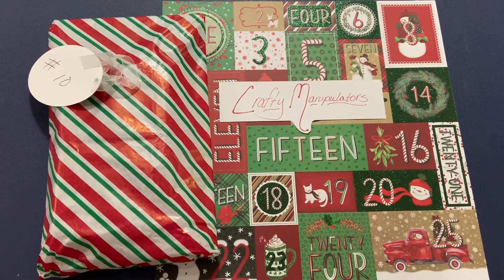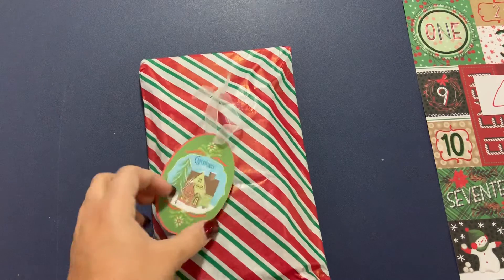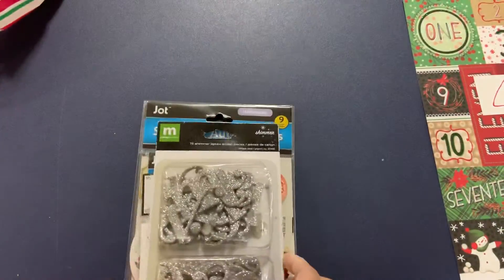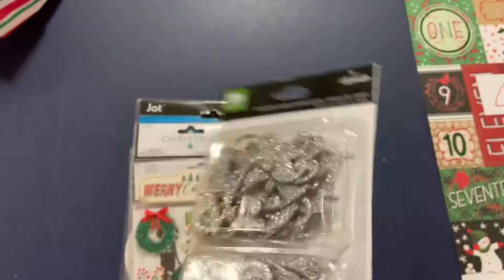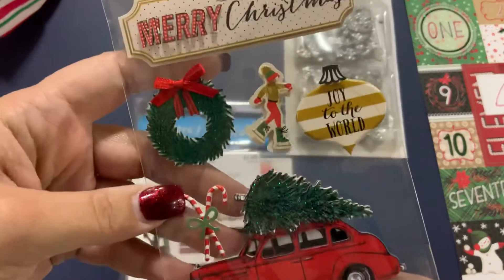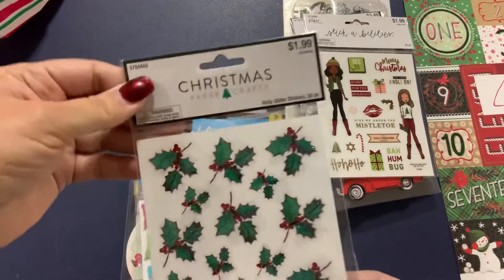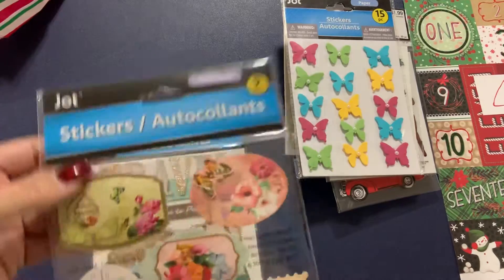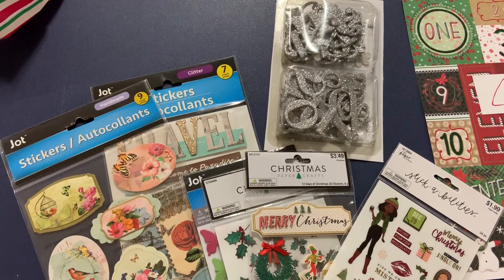Dec. 10 crafty manipulator secret Santa